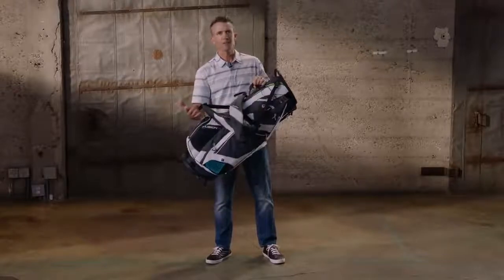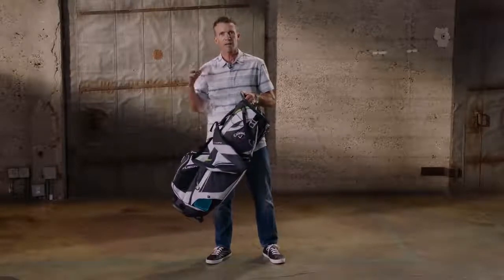Callaway Org 14 Cart Bag 2018 | Golf Topic Reviews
Callaway Org 14 Cart Bag 2018 - Golf Topic Review

Among those who have gained a great faith in producing golf kits, Callaway is one of them. All the golf kits made of them are quality full, strong, durable, and comfortable. They make kits keeping in their mind about the needs of golfers. That is why their golf kits have so much popularity among the golfers. In the continuation of that, they have made the capital stand bag. This bag has also won the hearts of the golfers from all aspects. You can find all the storage, quality, durability, excellent design in it. As a golfer, you must buy a stand bag. This bag keeps all the tools for playing golf. We are going to write Callaway Org 14 Cart Bag review today for you.